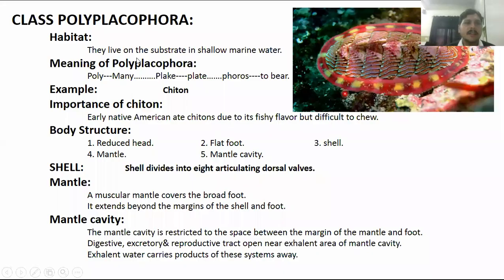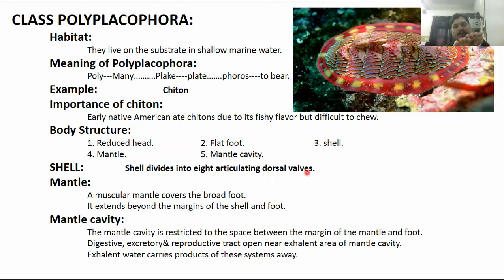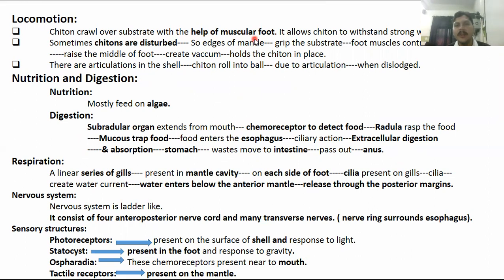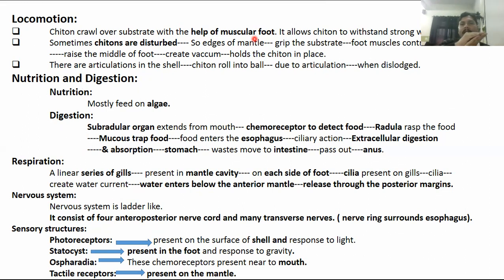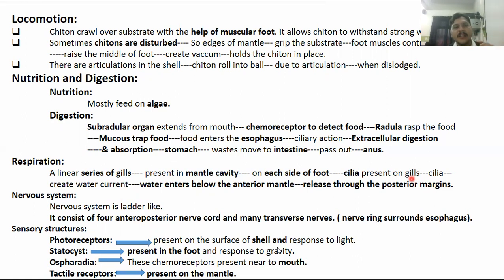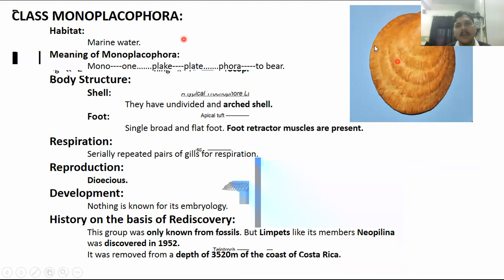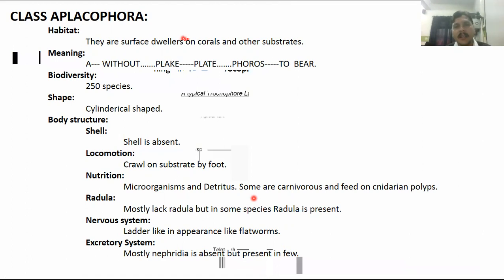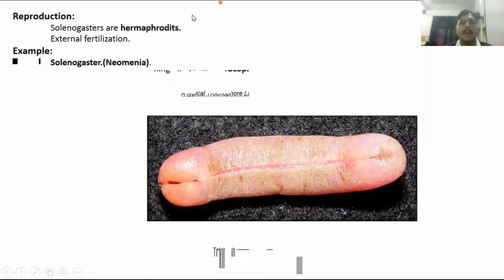CLASS POLYPLACOPHORA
POLYPLACOPHORA,CAUDOFOVEATA,APLACOPHORA.MONOPLACOPHORA AND SCAPHOPODA